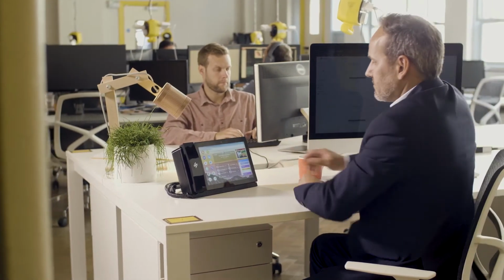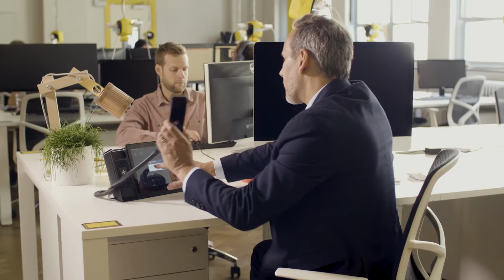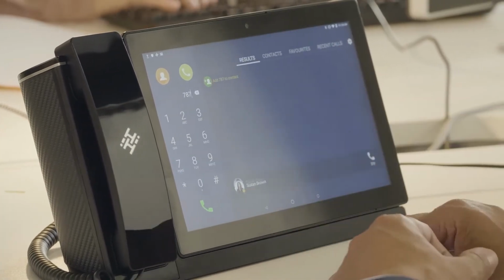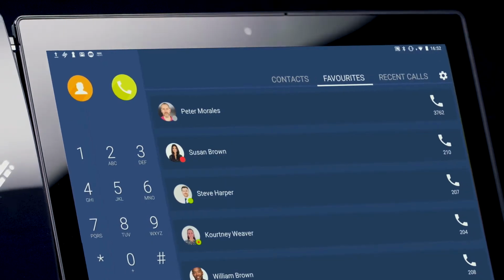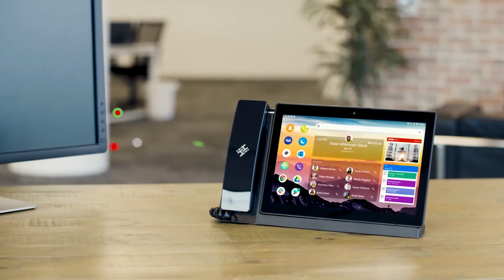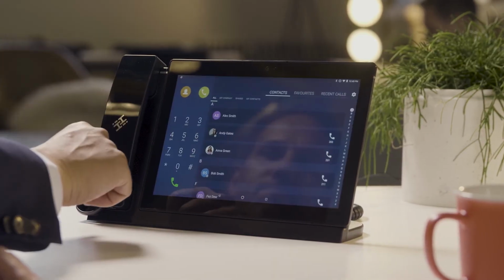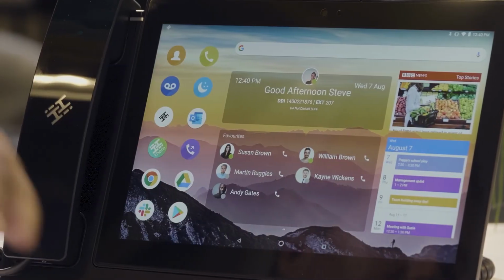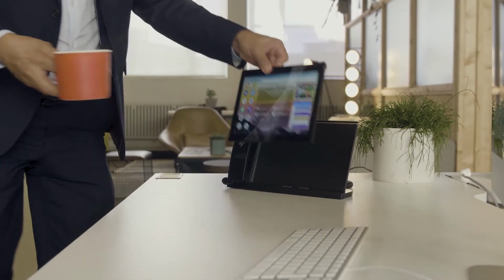Discover HiHi2's Intuitive Contact Management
HiHi2 makes managing your contacts far easier than on an old business phone.  Thanks to its touchscreen interface, you can find your contacts easily by either typing the start of their phone number or their name.  The screen will then present all relevant options in front of you.

With HiHi2 you can centralise all of your contacts; add in people's details from third parties such as Office365 or Google to your HiHi2. These contacts are private to you, but will appear alongside your company's global address book, giving you access to all of your contacts in one, easy-to-use location.

HiHi2 allows you to easily create new contacts by using the details from your call history. Simply click their phone number,  fill in the relevant details and these will be added to your HiHi2.

For more information on HiHi2 and it's contact management capabilities, please